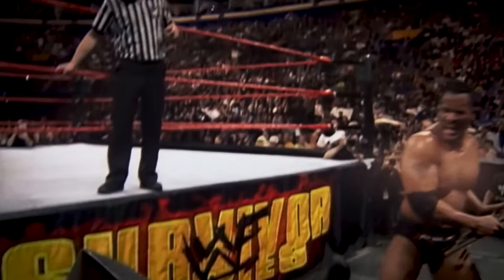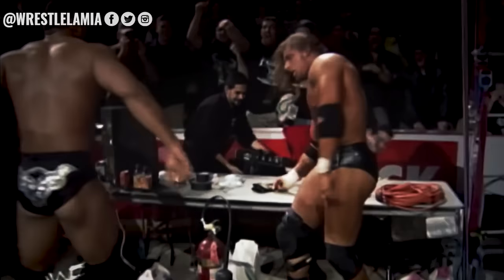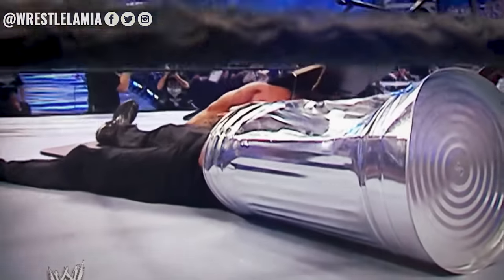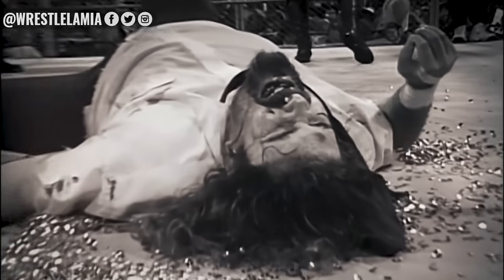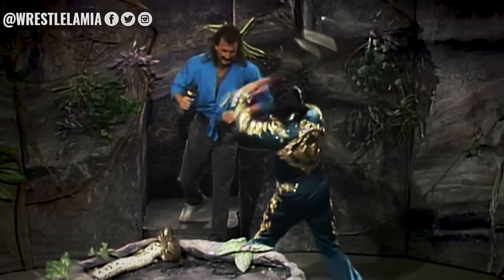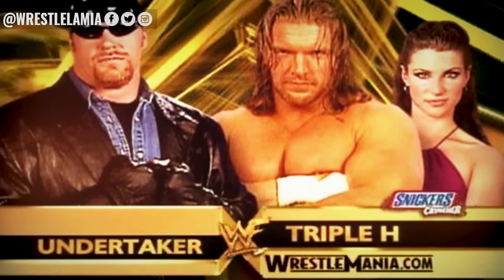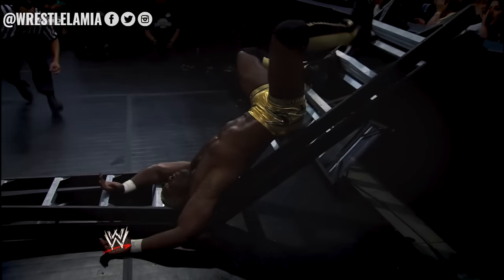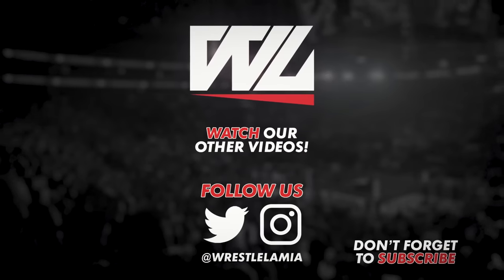Which WWE Wea*pons Are Fake and Which Are Real! (WWE Secrets)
WWE Blocked the original. This is a re-upload.

1. WWE Secrets
2. WWE Rumors
3. Wrestling Videos
4. Wrestling Secrets
5. Wrestling Rumors
6. Wrestlelamia